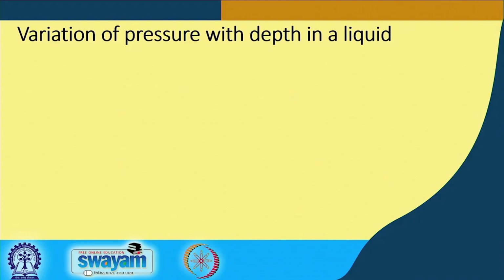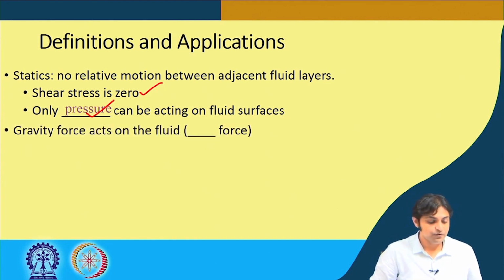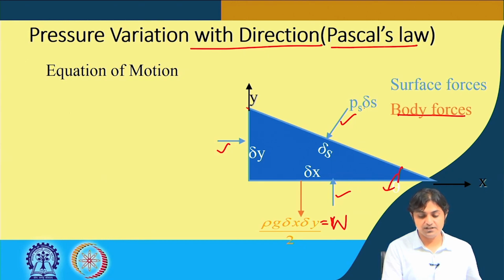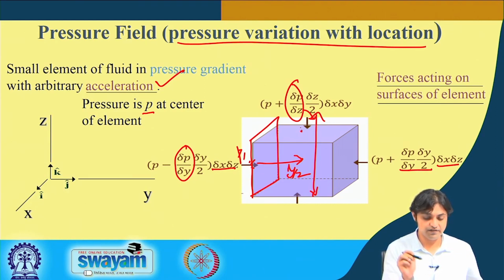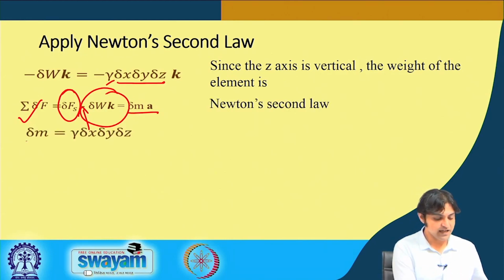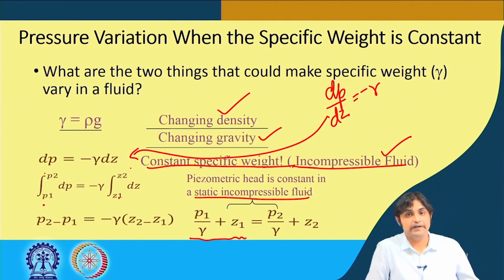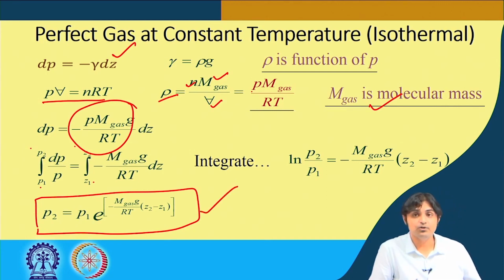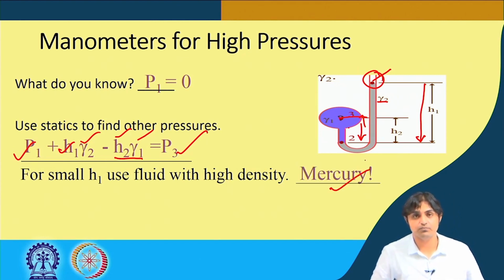Lecture 03: Basics of fluid mechanics- I (Contd.)